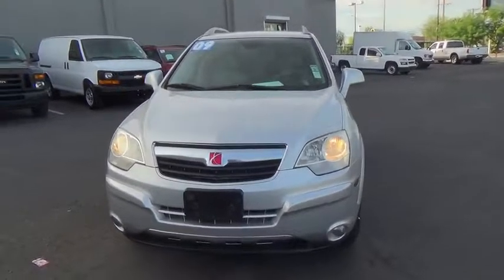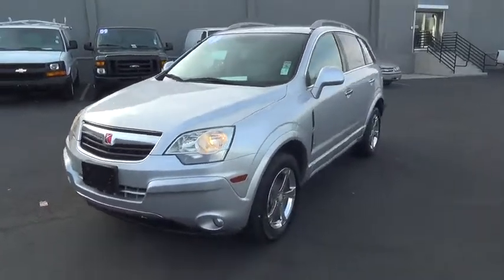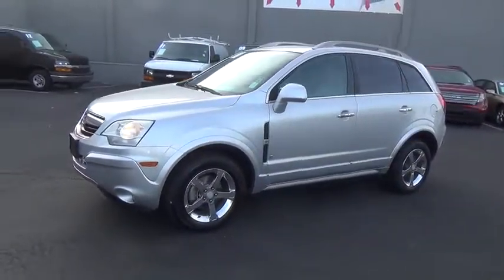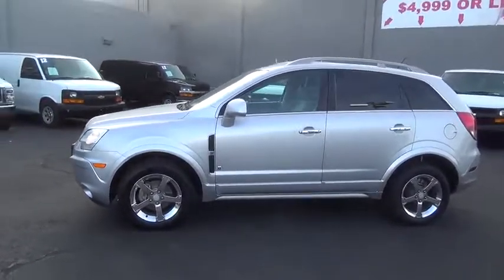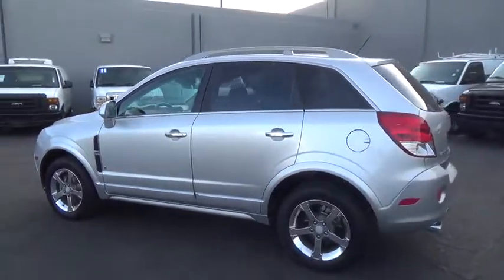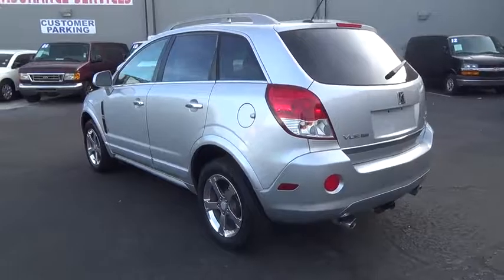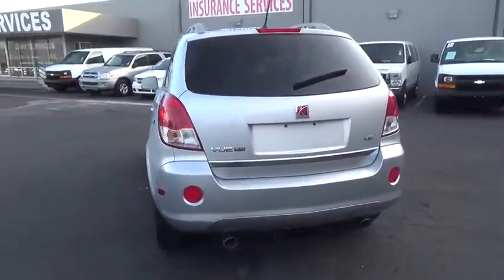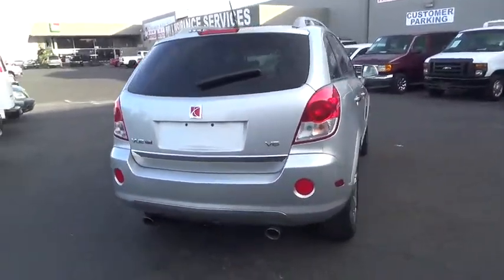2009 Saturn VUE used, Clark County, Las Vegas, Henderson, North Las Vegas, Saint George, Utah 552586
2009 Saturn VUE